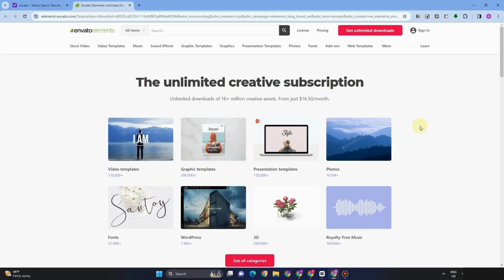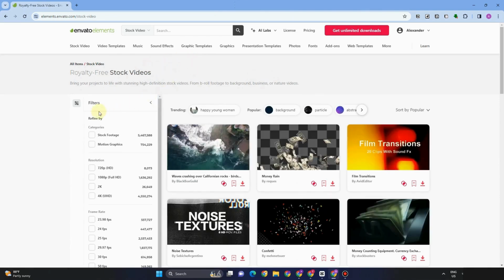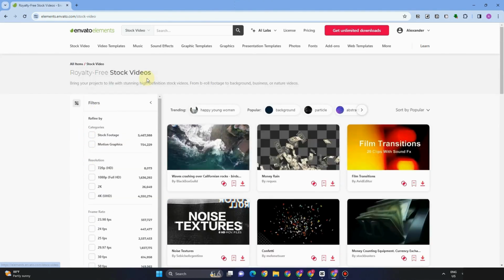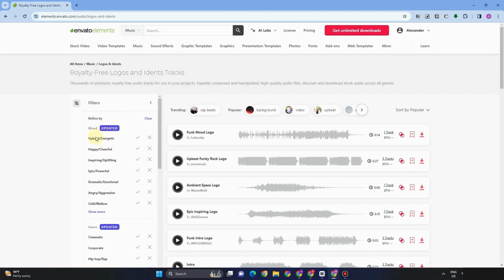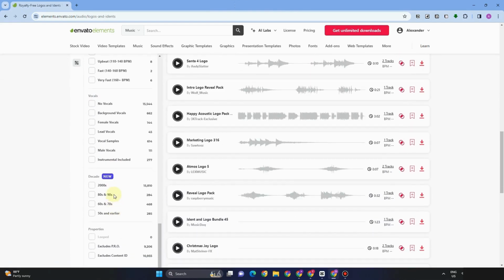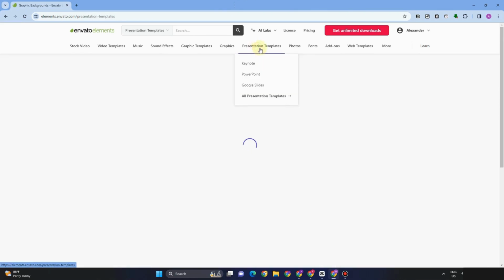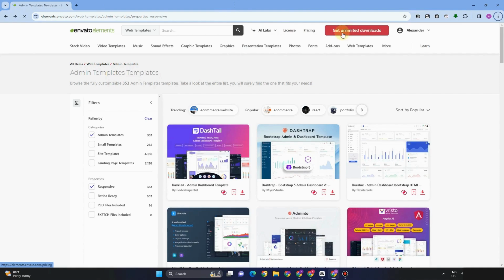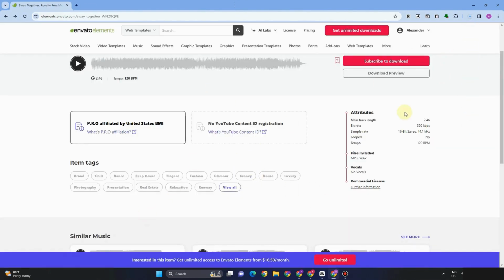How to Get Unlimited Licensed Digital Assets in Envato Elements | Envato Elements Tutorial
Looking for a reliable source of unlimited digital assets for your creative projects? Envato Elements provides access to a massive library of high-quality, licensed assets, including templates, graphics, audio, and more.

In this tutorial, you'll learn:
How to sign up for an Envato Elements subscription.
What types of digital assets are available for unlimited downloads.
Tips for organizing and licensing assets efficiently for personal and professional use.

Unlock endless creativity—follow these steps to get unlimited licensed digital assets on Envato Elements!